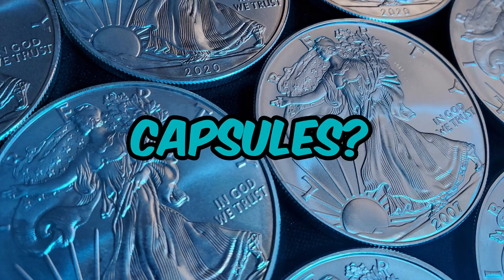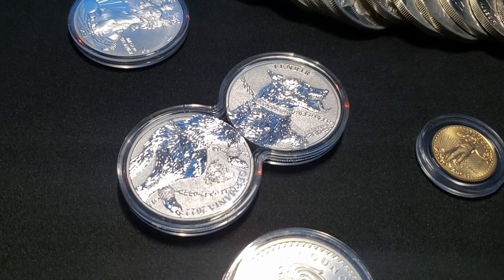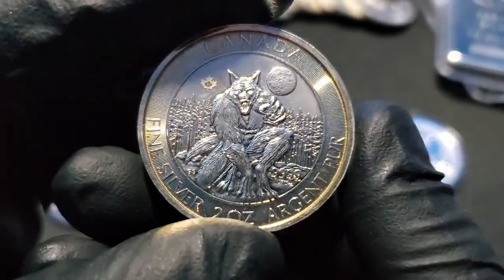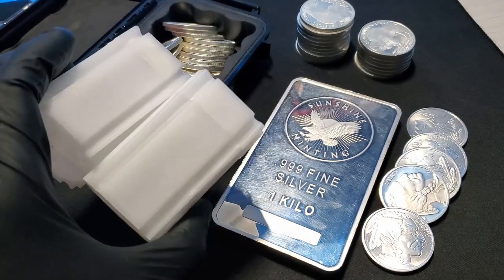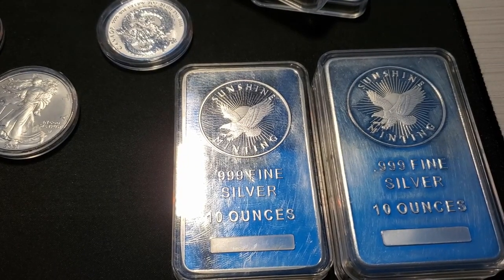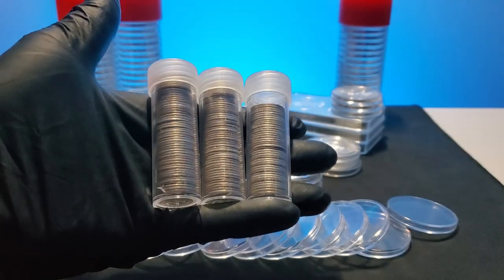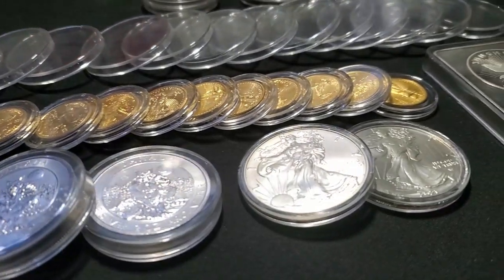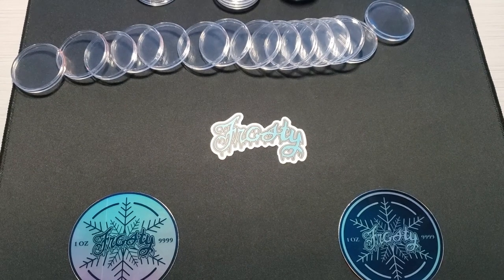Watch this BEFORE You Buy Coin Capsules (GOLD and SILVER STORAGE)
❄ Rich Dad Poor Dad book
❄ Audibles (Audio books on your mobile device. I use this app every day. 👍)

Not into reading books? NO SWEAT. Check out audio books. I listen while I drive to work to get my mind right before the day starts.

❄ SEND ME MAIL
👉Frosty
👉NYA MN
👉55368

❄ MY GOLD & SILVER GEAR ❄
Silver Eagle Capsules
1/4oz Gold Eagle Capsules 🔥
Silver 1oz Bar Case
Silver 10oz Bar Case 🔥
Buffalo Rounds Tube
Peace/Morgan Tube
Quarter Tube
Dime Tube
Coin Stand
Pelican 1010 Micro 🔥
Pelican 1020 Micro
Pelican 1200
Pelican VAULT V200 🔥
360 Rotating Display

Galaxy S10 (Camera)
Phone/Camera Stand
Yeti Microphone 🔥
Rechargeable Light
Black Mouse Pad